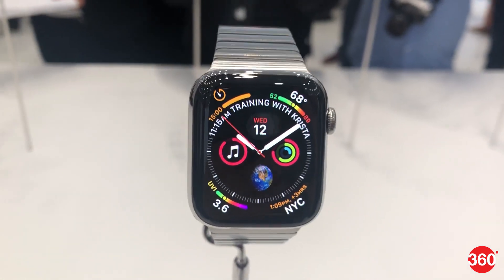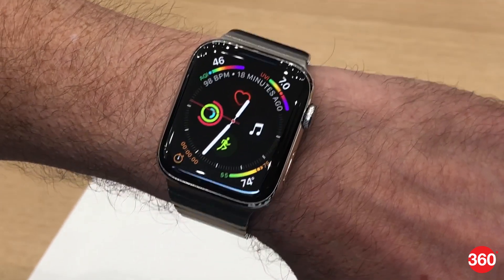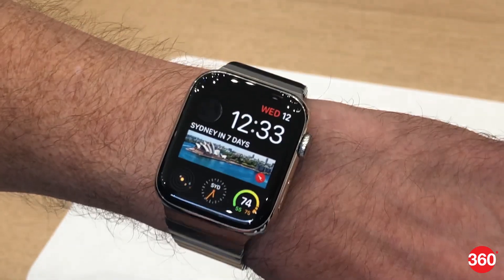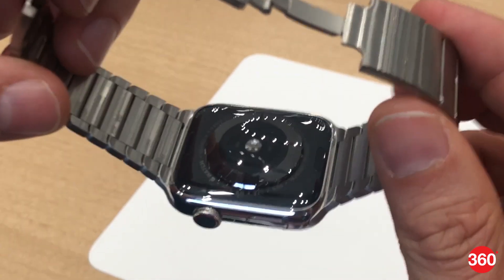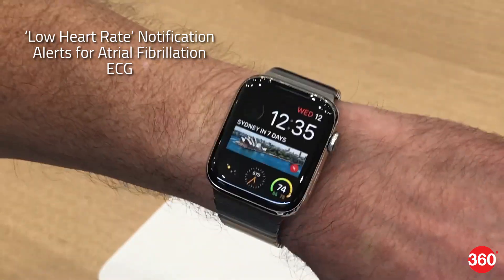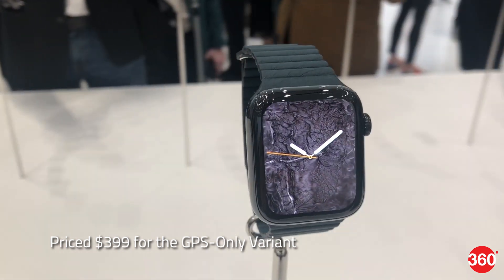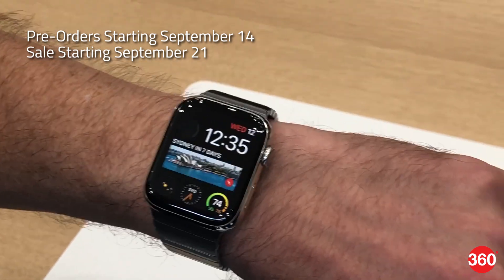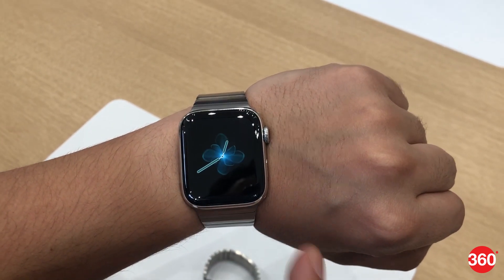Apple Watch Series 4 First Look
The latest smartwatch from Apple comes with a new design and larger display - one with thinner bezels compared to last year’s model. It also features ECG functionality. Let’s take a closer look.